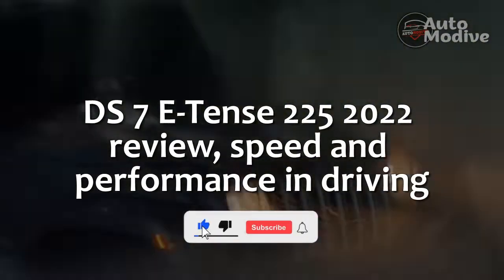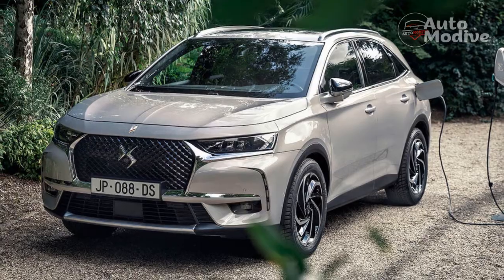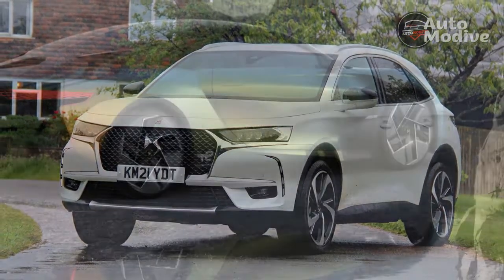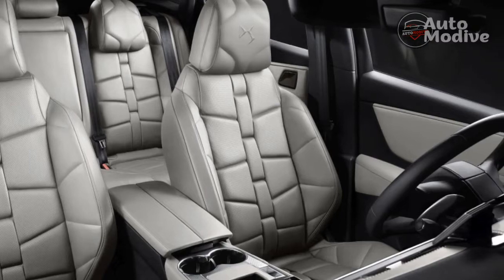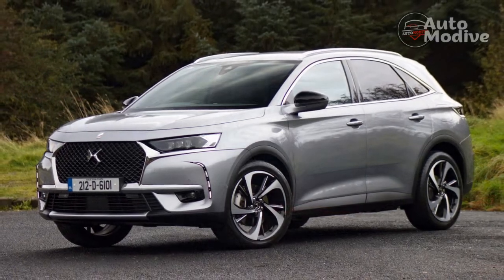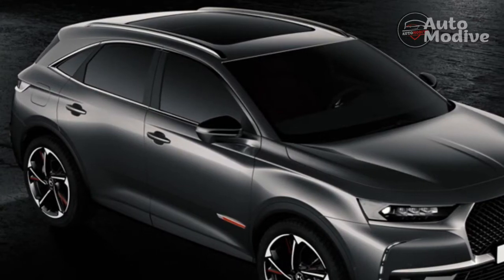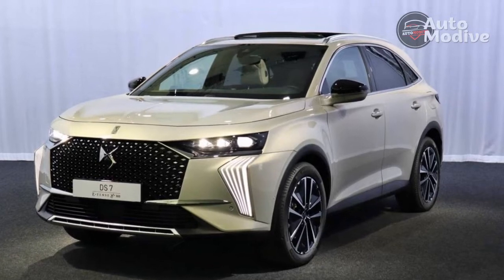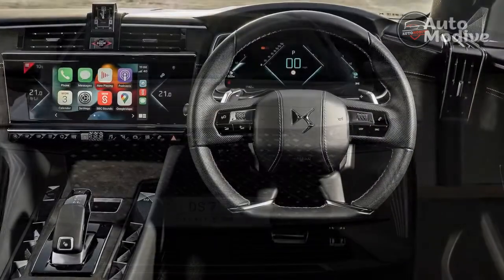DS 7 E Tense 225 2022 review, speed and performance in driving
Thanks,